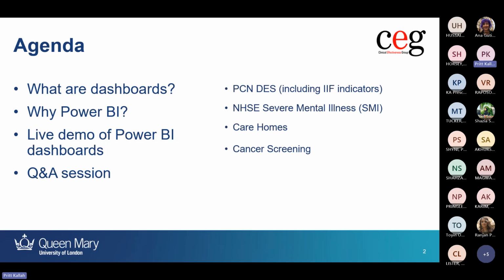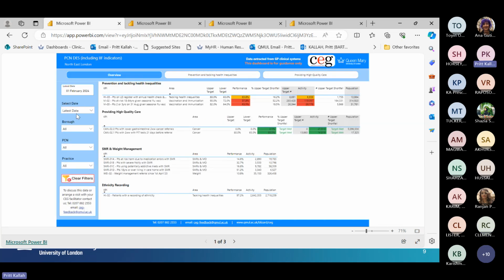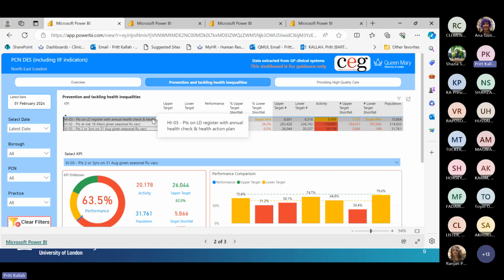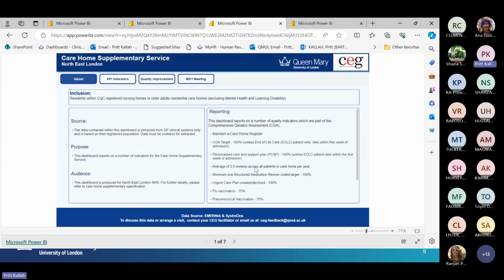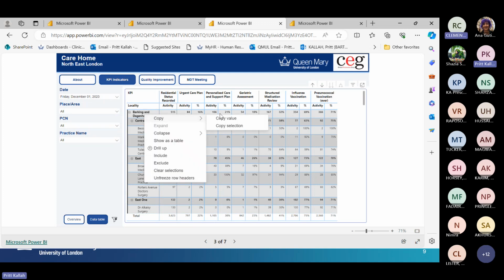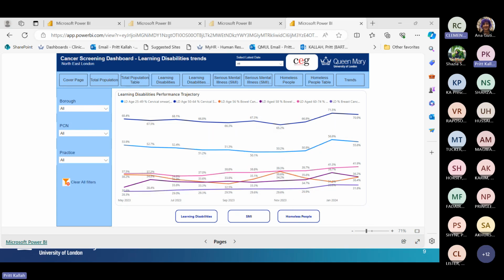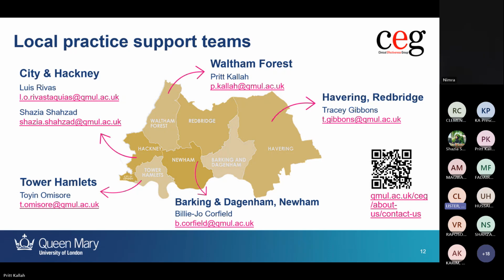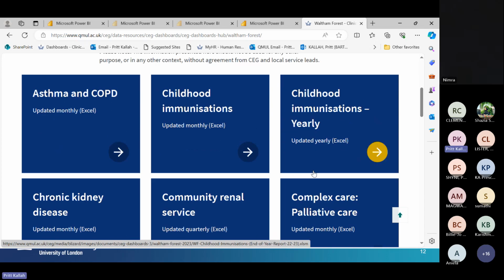Webinar Using CEG Power BI Dashboards - 26 Feb 2024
Presented by Pritt, Rumana and Fahmida